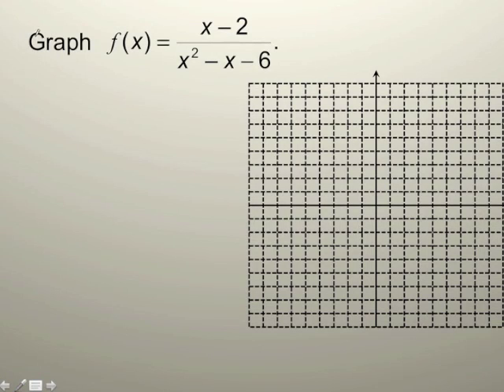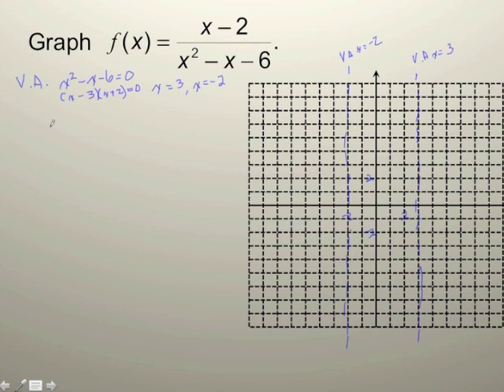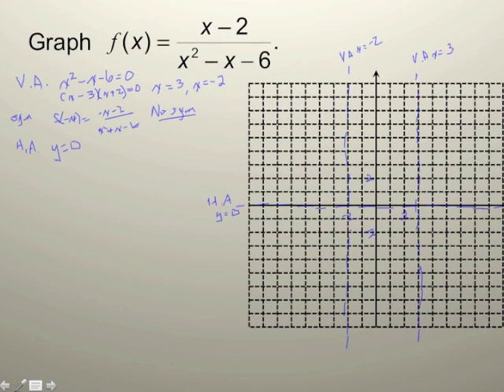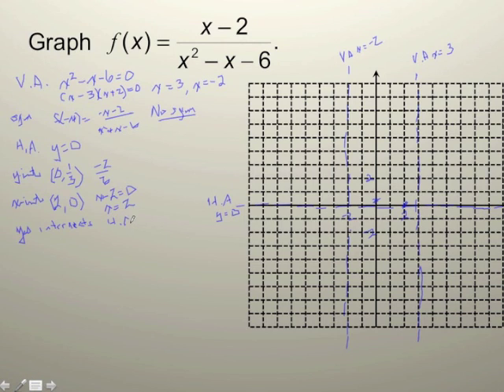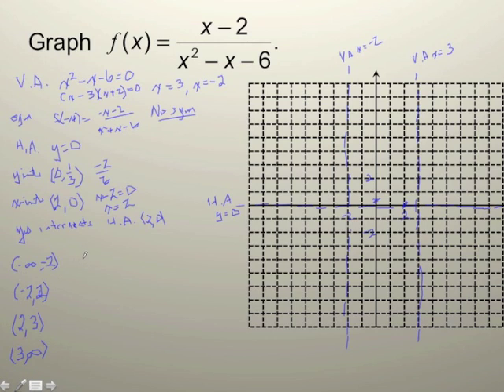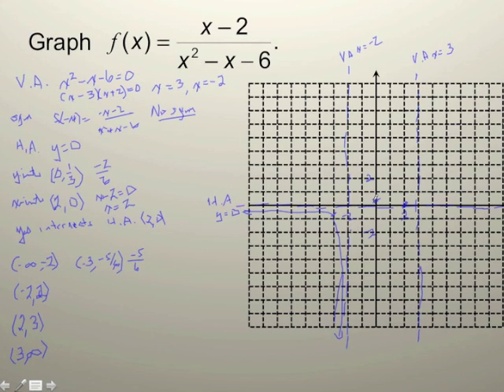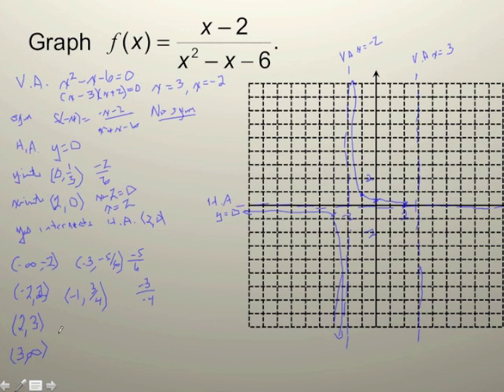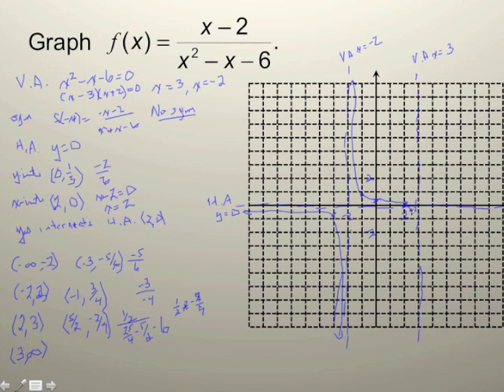MH 3 5 Part 5